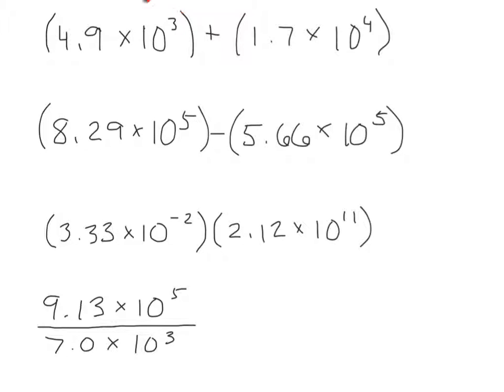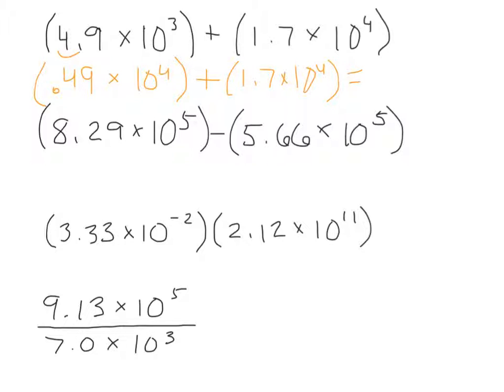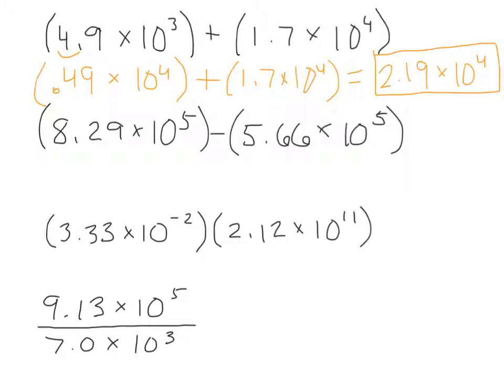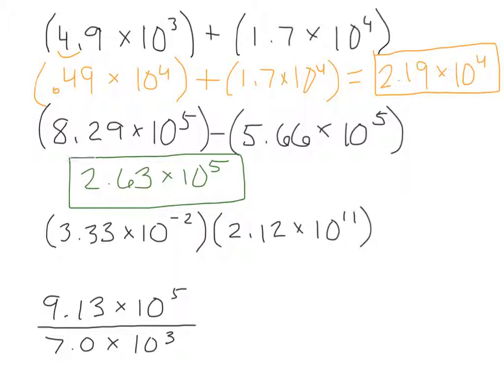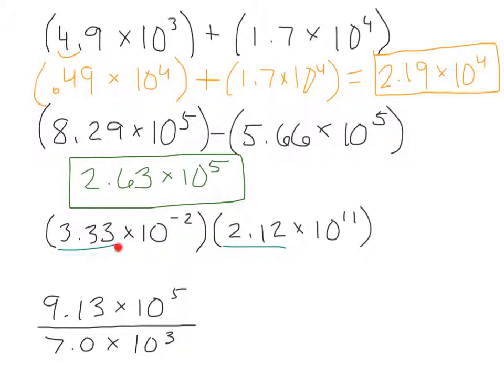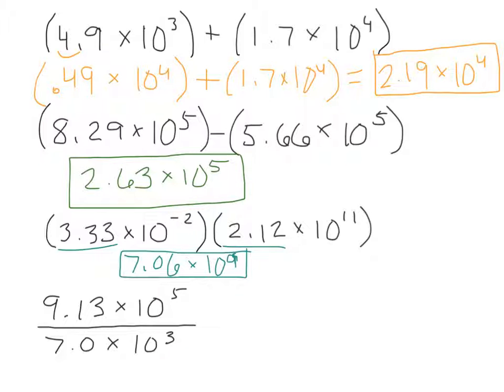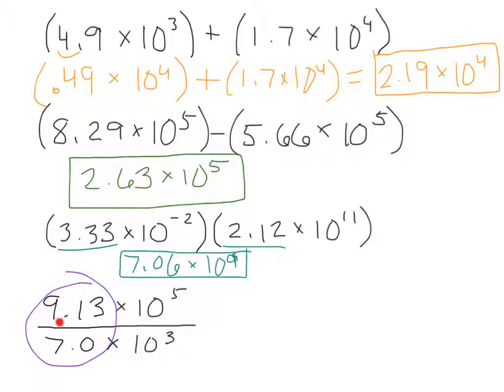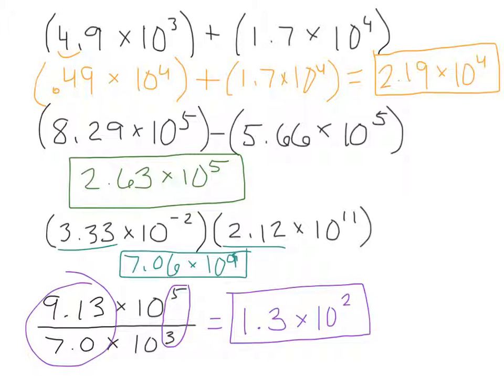Intro to Scientific Notation Calculations